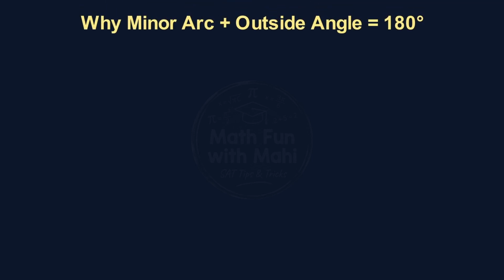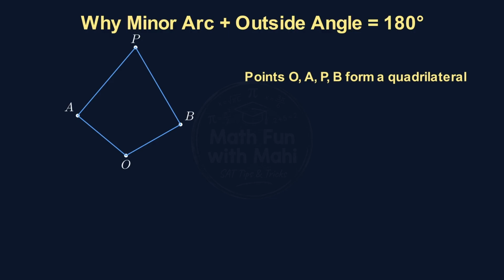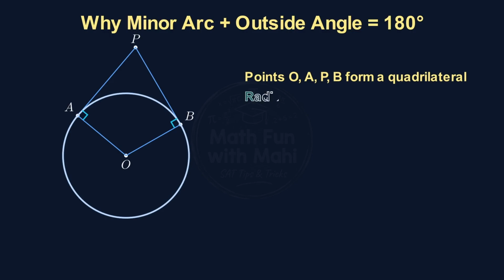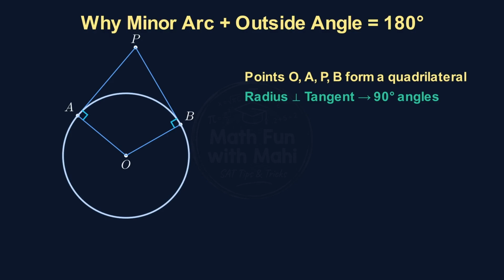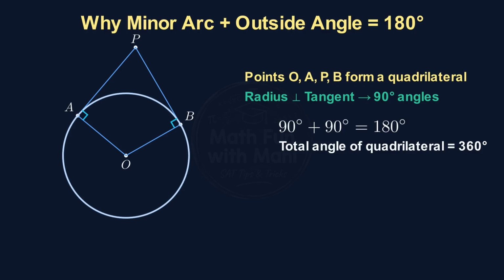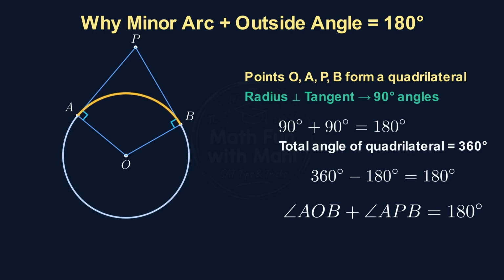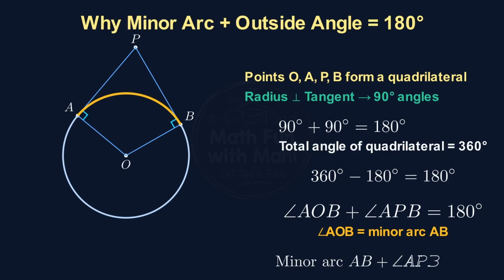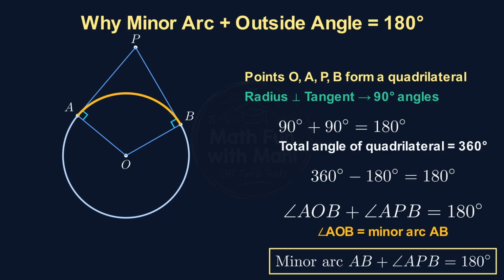SAT Math: Circle Tangent Angle Shortcut & Geometry Proof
Why do the minor arc and the outside angle of two tangents always add up to 180 degrees? In this video, we move beyond simple memorization and dive into the geometric proof.

Understanding the "why" is the best way to ensure you never forget this shortcut on test day. We'll use the properties of radii, tangents, and quadrilaterals to show exactly how this 180-degree relationship is derived.

📐 Key Concepts Covered:

*  The Tangent-Radius Theorem (Perpendicularity)
*  Interior angles of a Quadrilateral
*  Central Angles vs. Arc Measures
*  Step-by-step derivation of the Supplementary Relationship

This proof is essential for students preparing for the Digital SAT Math section, ACT Math, or high school Geometry exams.

⏰ Chapters:
0:00 - Introduction & The Theorem
0:15 - Setting up the Circle & Tangents
0:20 - The Tangent-Radius Property (90°)
0:35 - The Quadrilateral Angle Sum (360°)
0:45 - Deriving the 180° Relationship
1:08 - Final Conclusion & Summary